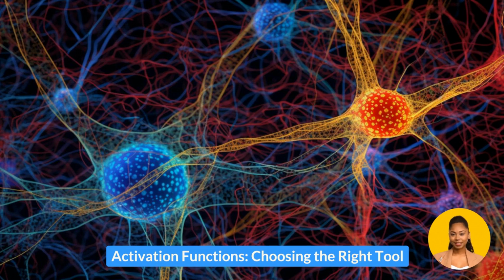Unlock the Ultimate AI: Master Neural Network Architectures NOW!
Become an AI design pro with our comprehensive guide to neural network architectures! Learn the secrets behind choosing the perfect architecture for your AI project, and explore the best practices to create powerful, efficient models. Ideal for beginners and non-techies, we break down complex concepts into easily digestible bites of knowledge. Get ready to impress your friends and colleagues with your newfound AI expertise!